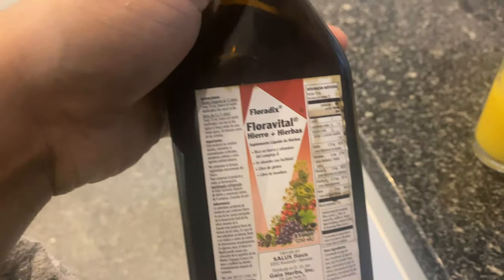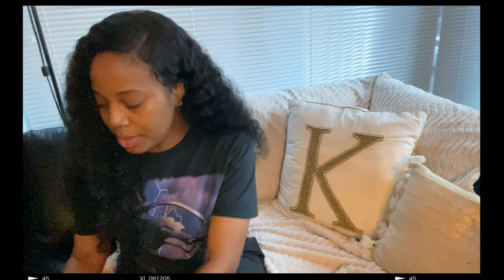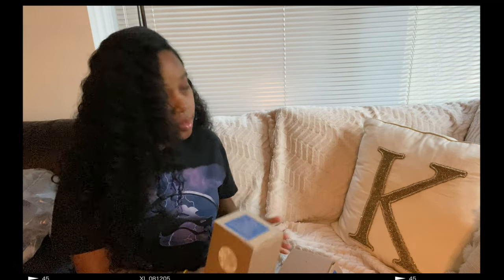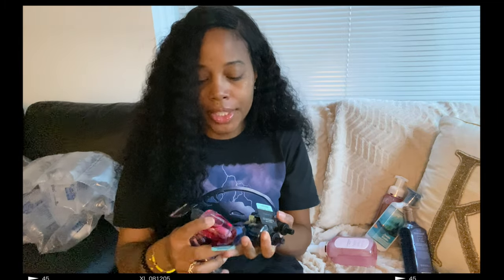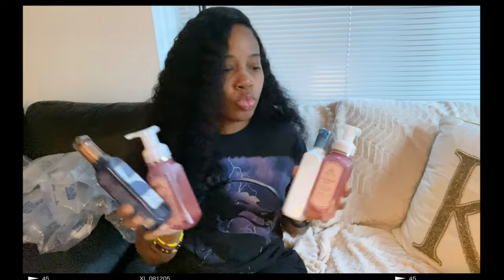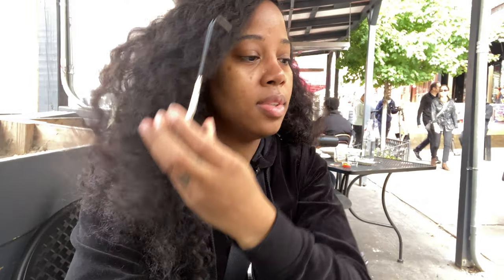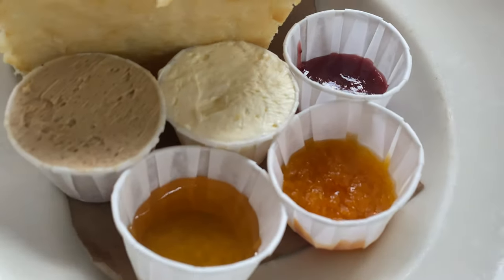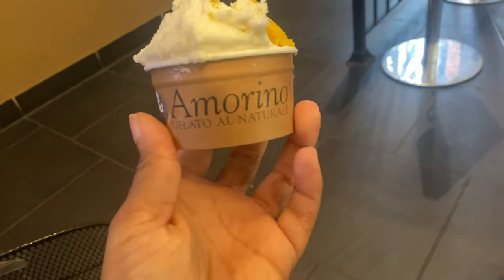BATH & BODY WORKS MUST HAVES! UNBOXING + MORE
Hi Guys!!!

If you are returning WELCOME BACK! If you are new here WELCOME! Short simple Saturday VLOG. Spent some time doing some things that i love, chill day!

A few packages arrived so i did some Unboxing from SKIMS and BATH & BODY WORKS! Had brunch at Jacobs Pickles and went for Gelato immediately after :-)

ENJOY & be sure to